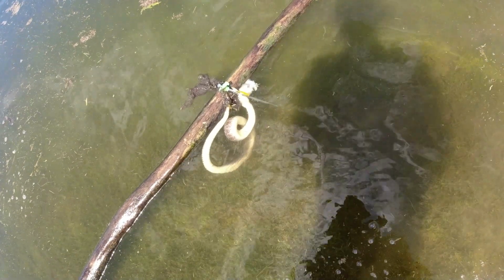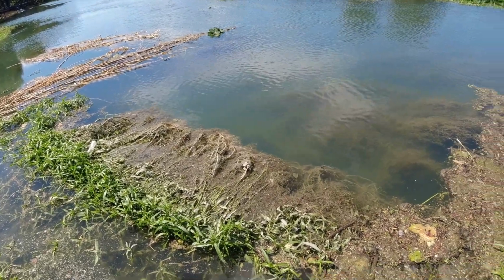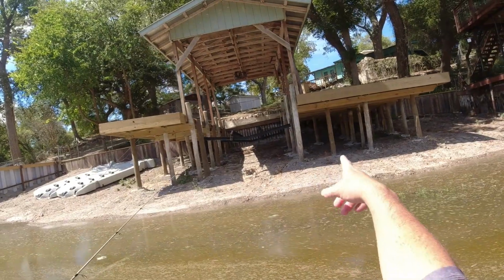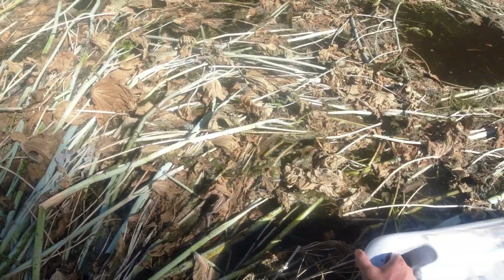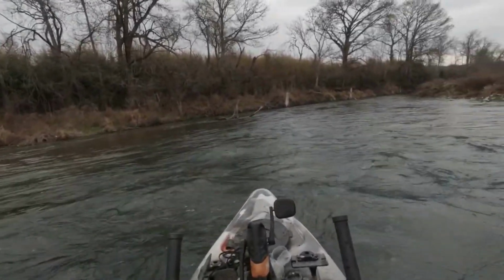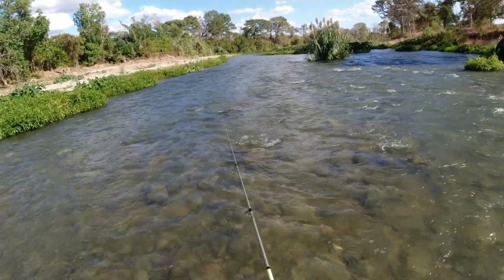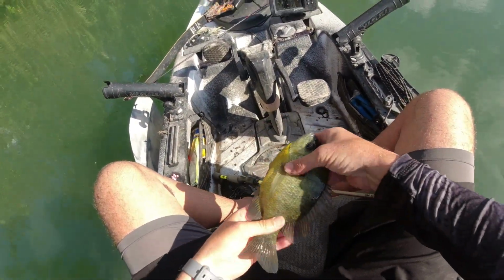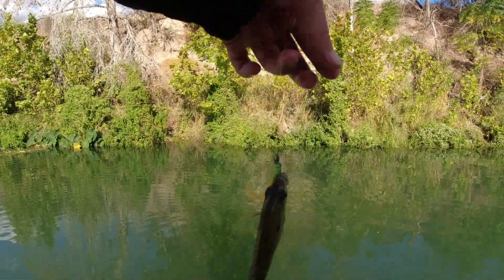Lake Dunlap - **WATER LEVEL UPDATE** 9/21/23 (and some fishing)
Video was taken on 9/21/2023 and i did some exploring on the lake while the water was in the rise!!